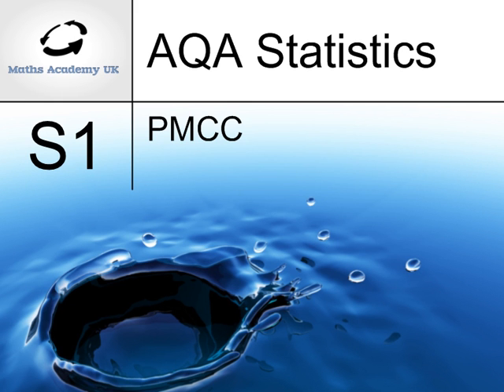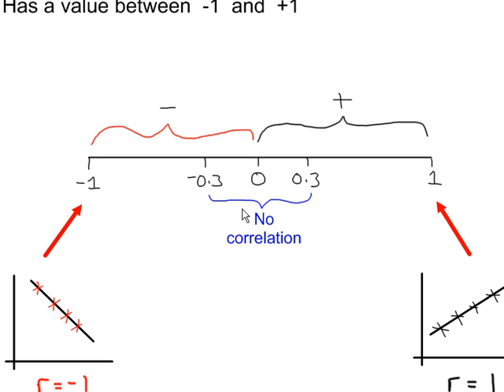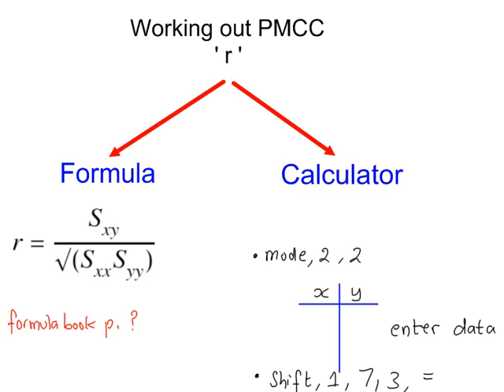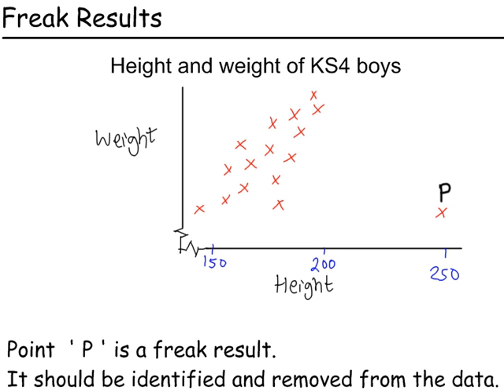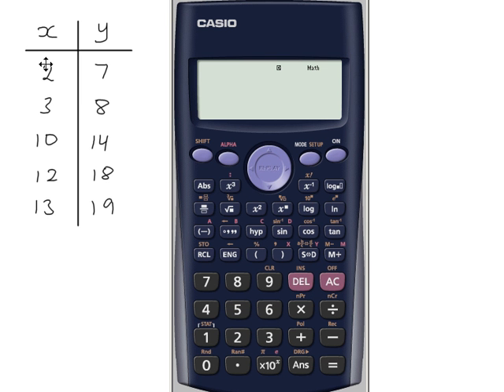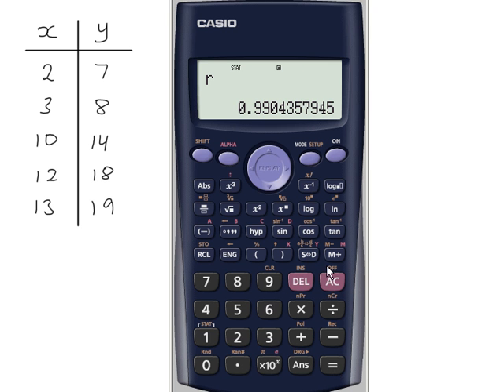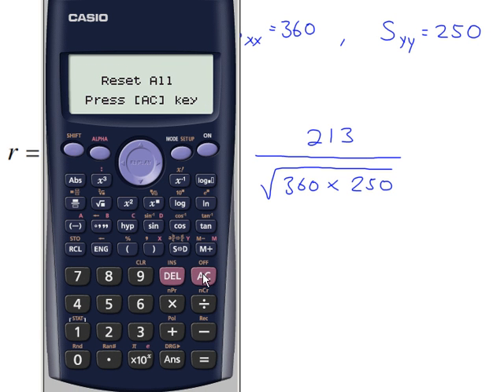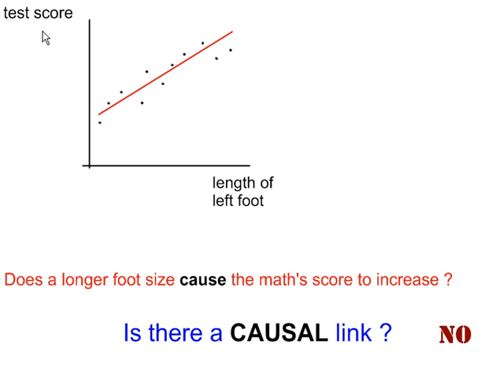Correlation - PMCC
Meaning and calculation of the Product Moment Correlation Coefficient (PMCC)